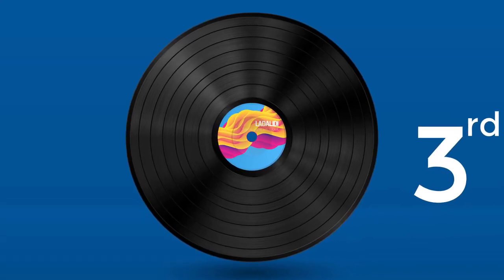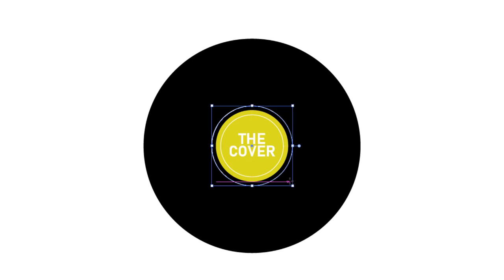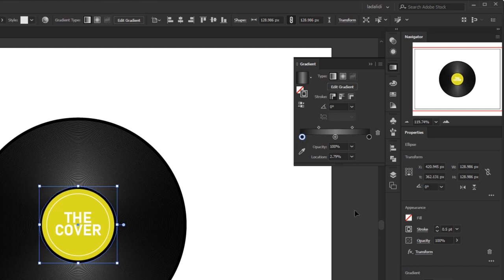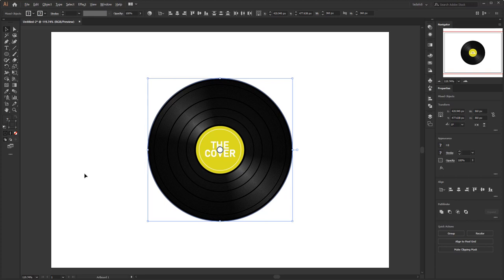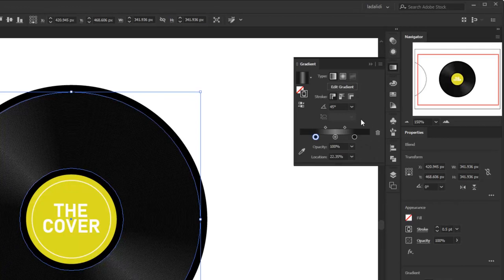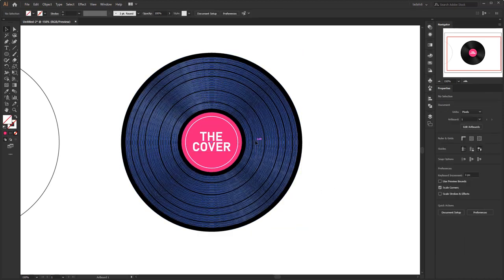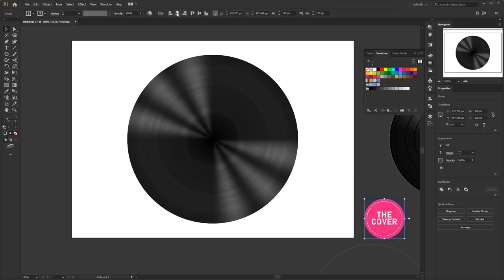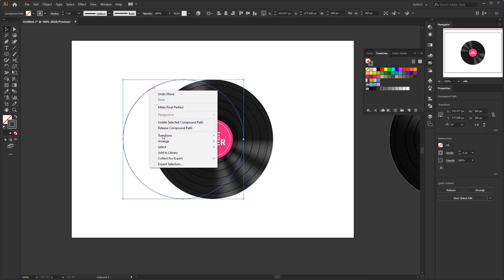How to Create Vinyl Disk in Three Different Ways Adobe Illustrator Tutorial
In this Adobe Illustrator video tutorial I show you how to create a vinyl disk in three different ways, starting from the simplest and fastest way with simple results to more complex ways but with more realistic results.